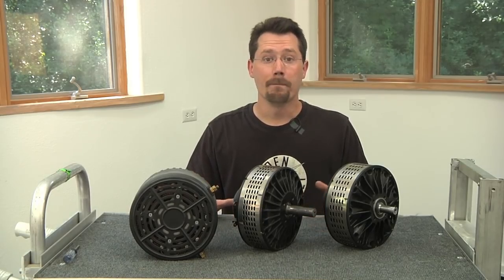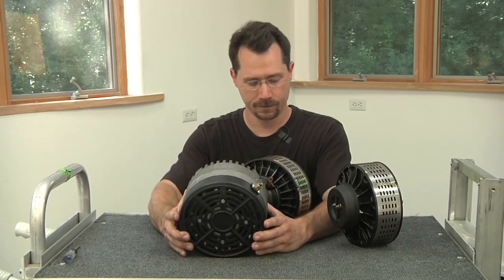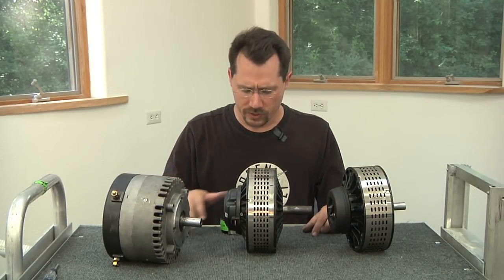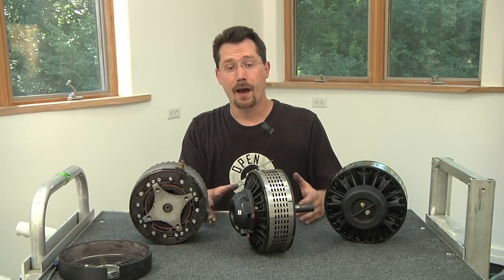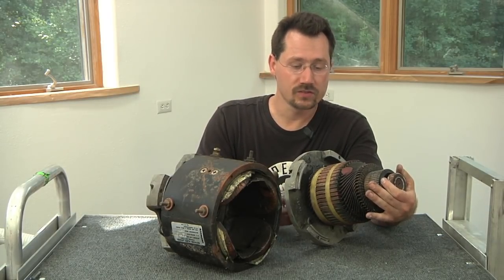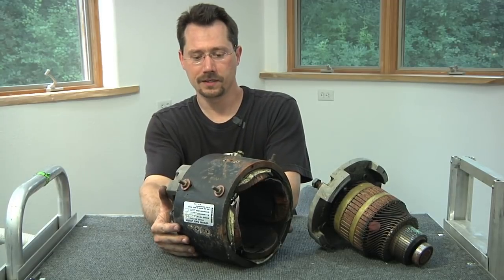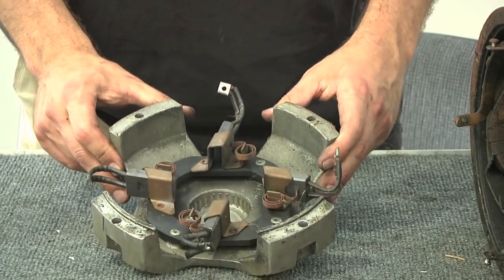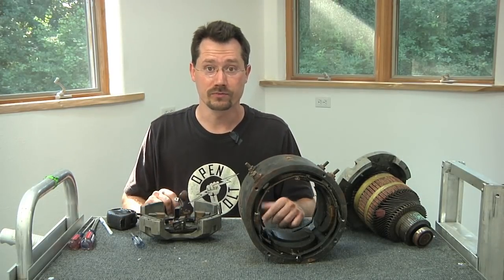4 Build Your Own Electric Motorcycle - FULL - 4 Motor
This is one section of the FULL VERSION of the BUILD YOUR OWN ELECTRIC MOTORCYCLE instructional DVD. Click SHOW MORE - links, free videos!

In this section, we learn about the workings of DC Motors.